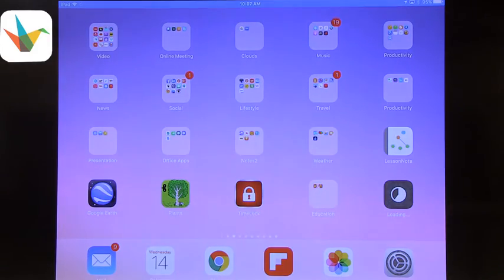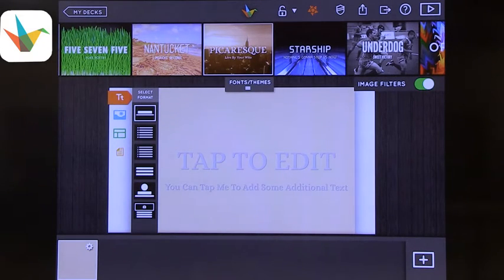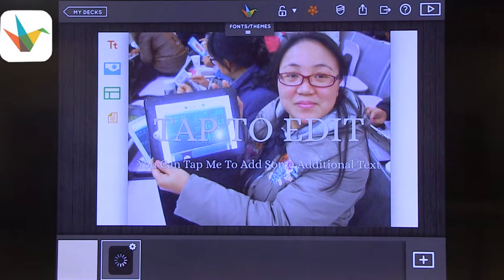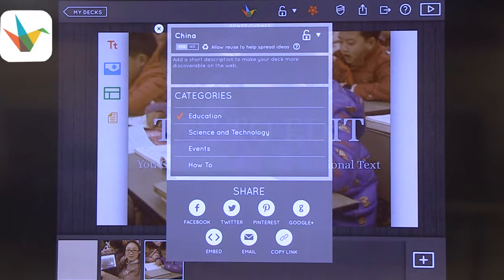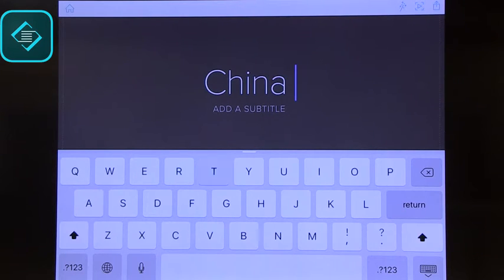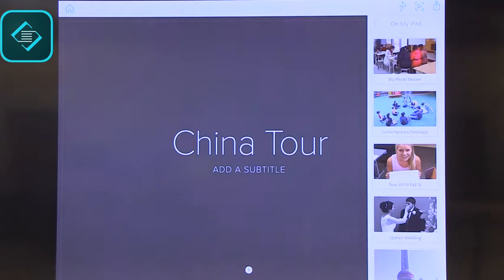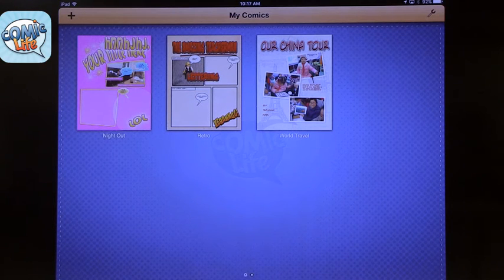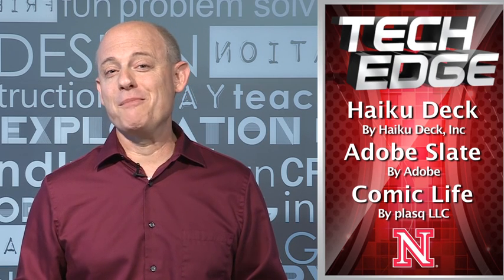Tech Edge, iPads In The Classroom - Episode 192, Telling A Story with More Then Text